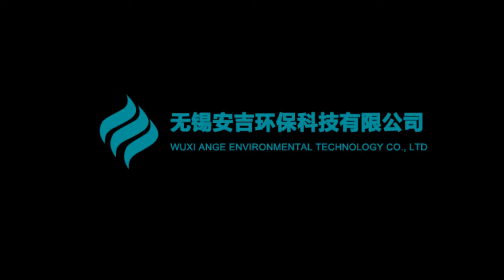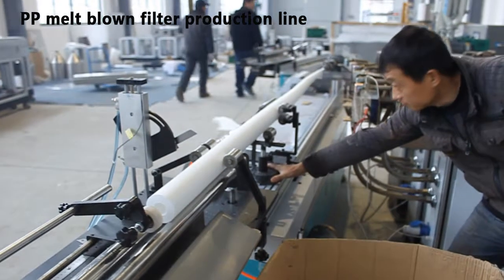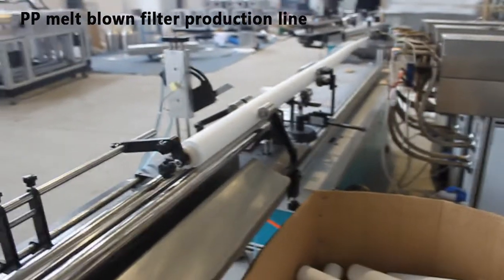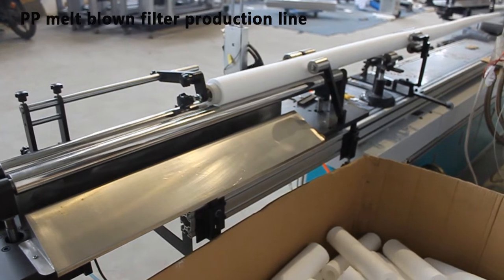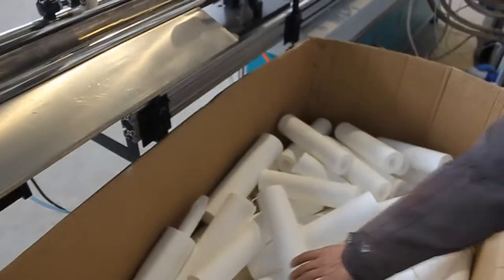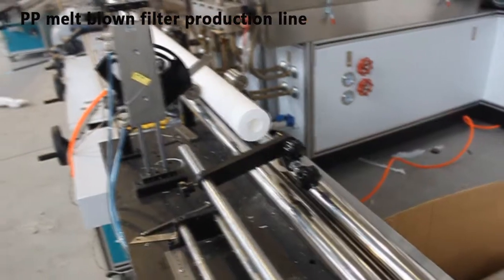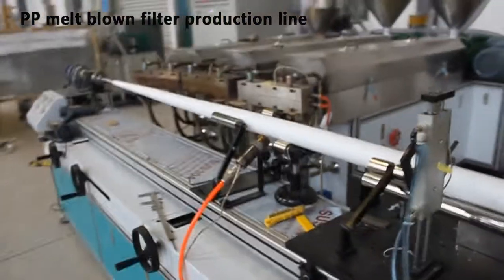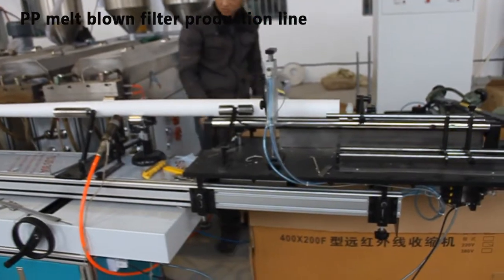PP melt blown filter carrtidge production line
PP melt blown filter cartridge production line is an equipment that used to produce pp filter cartridges which are widely used both in household water purifier and industrial and industrial wastewater pretreatment.